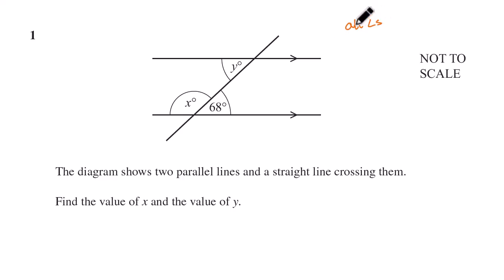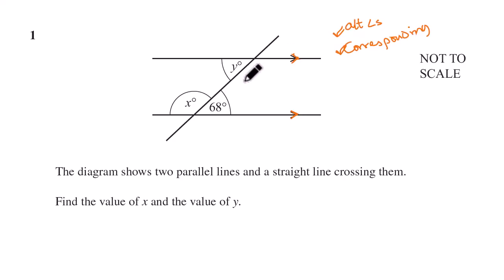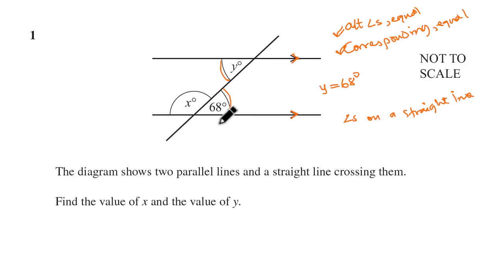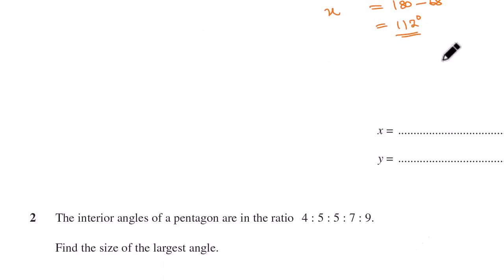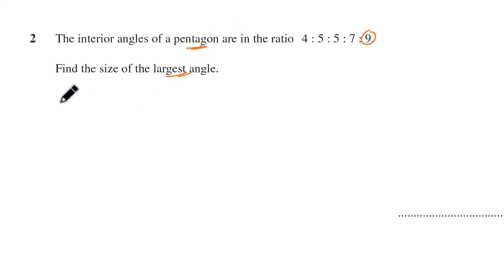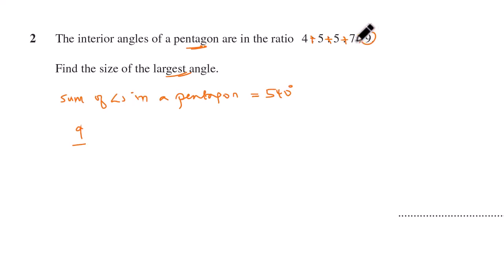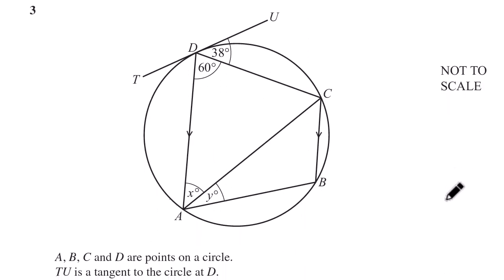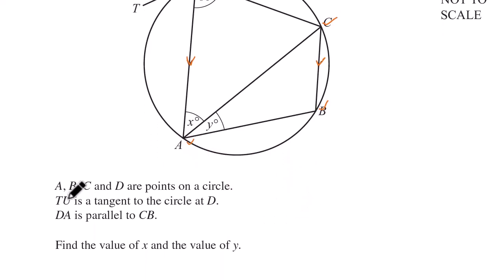How to solve IGCSE Math Geometry Part 1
This video shows how to solve IGCSE Math Geometry Part 1